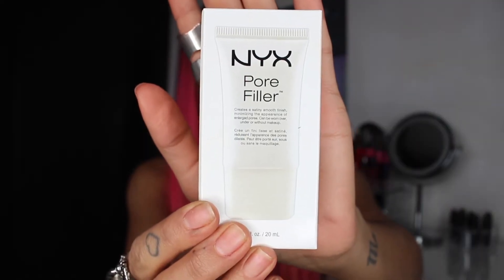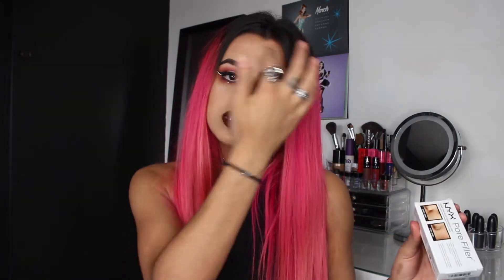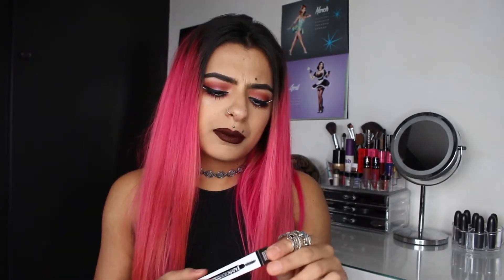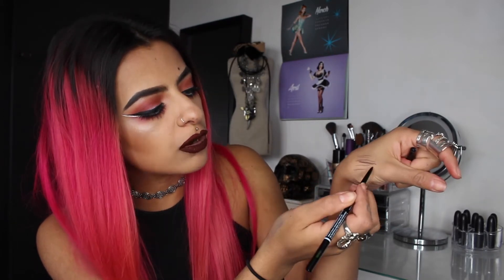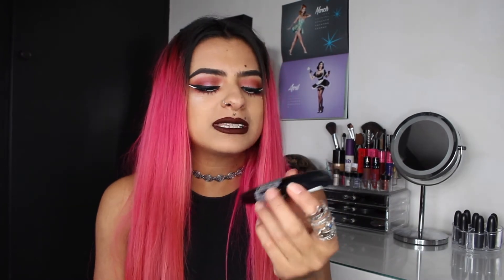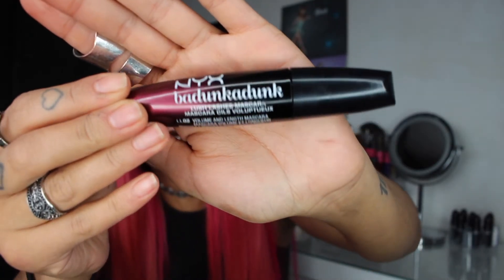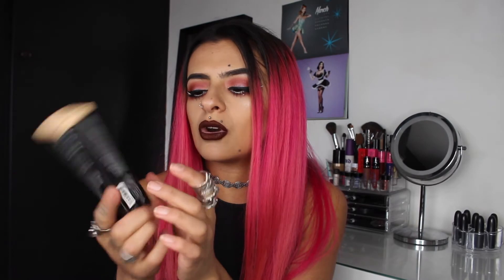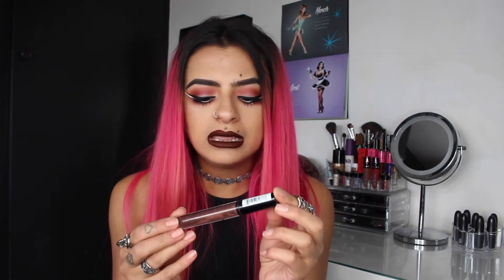NYX MAKEUP HAUL | SWATCHES & IMPRESSIONS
HEY GUYS! Bought some NYX stuff recently and thought id share with you all what goodies I chose!

Aysh xo